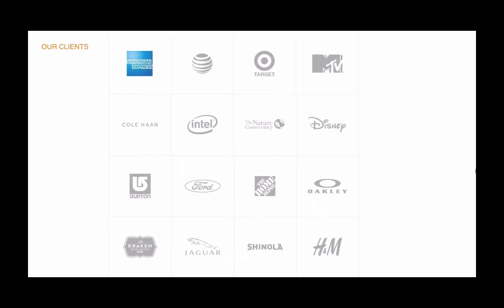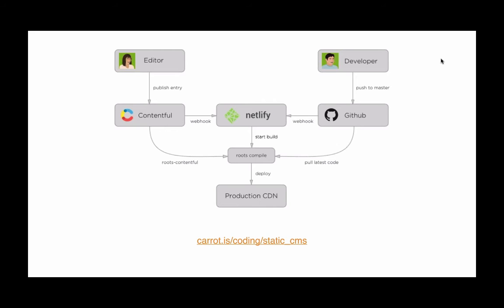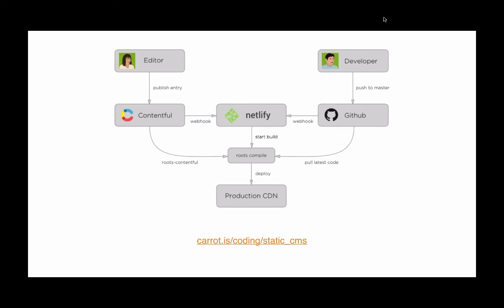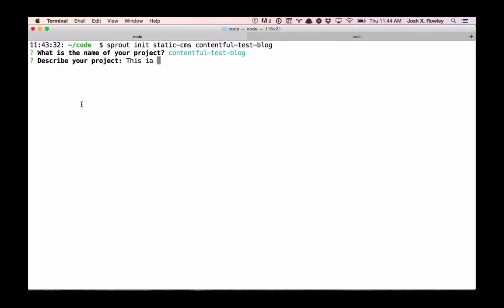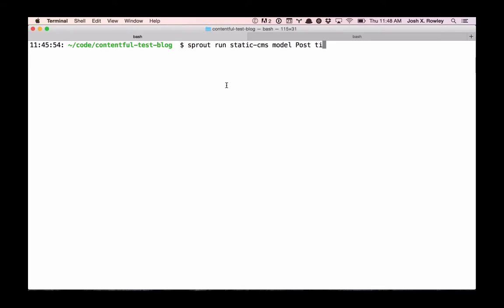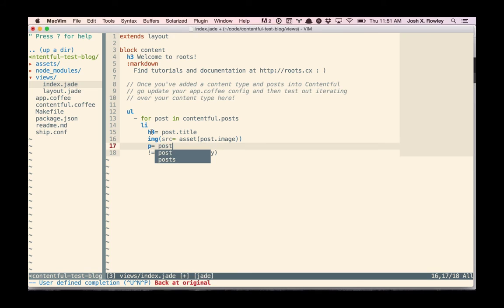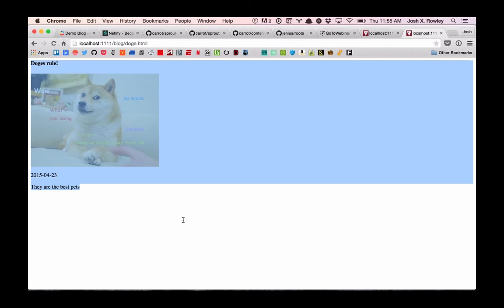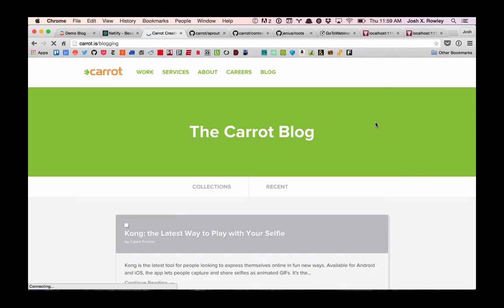Webinar - Building static pages with Contentful and Roots